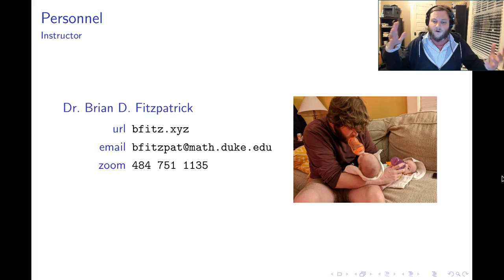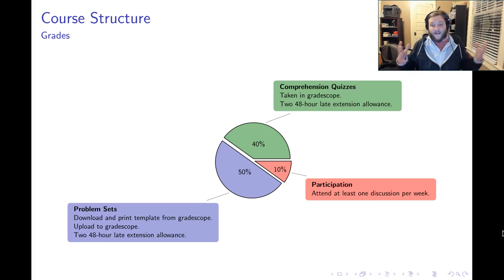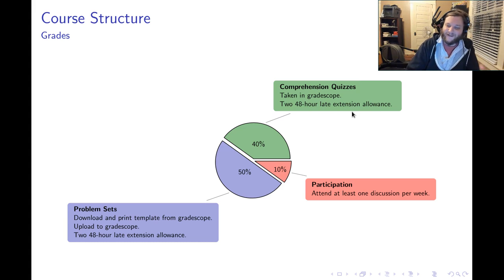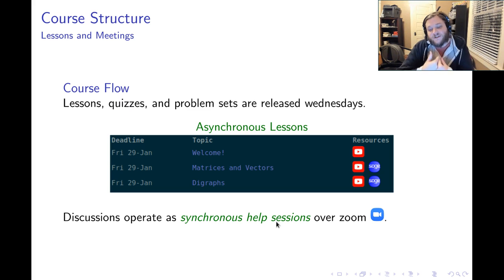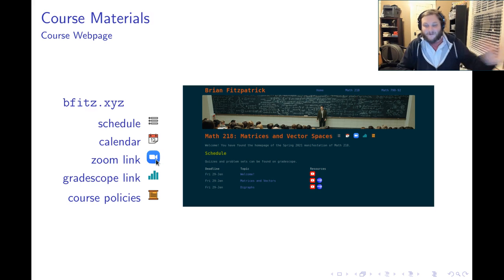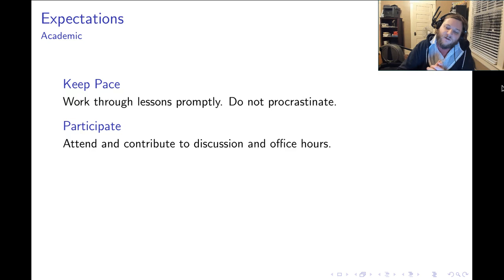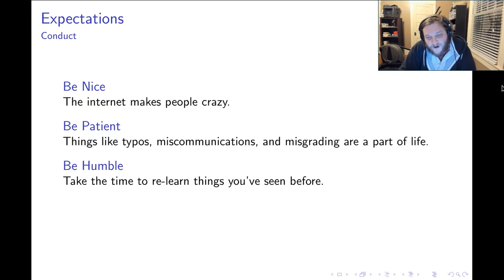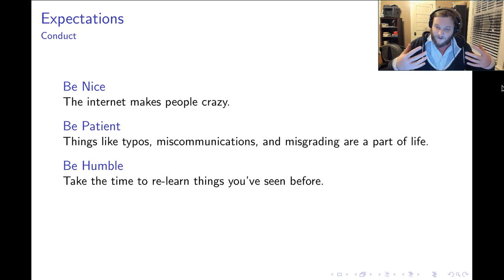Welcome to Math 218!